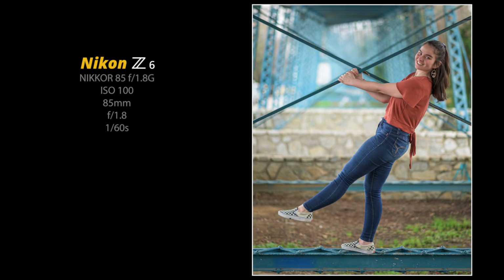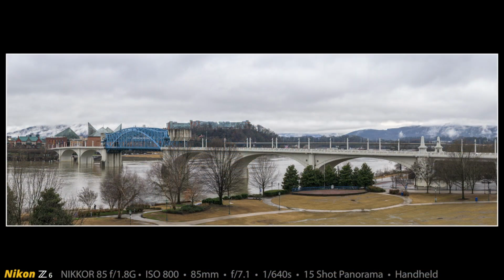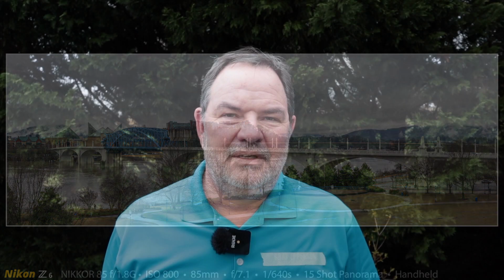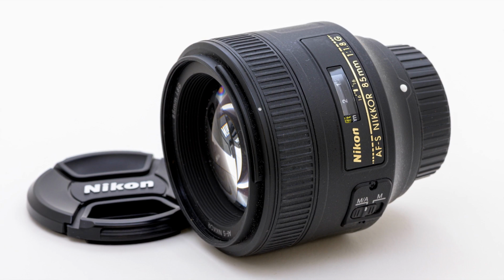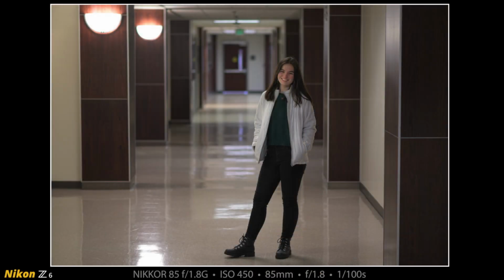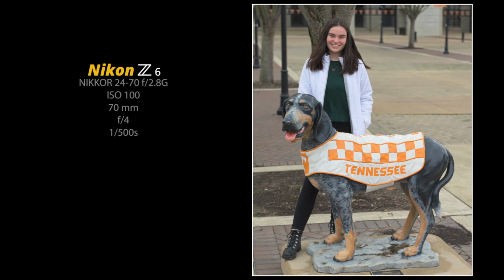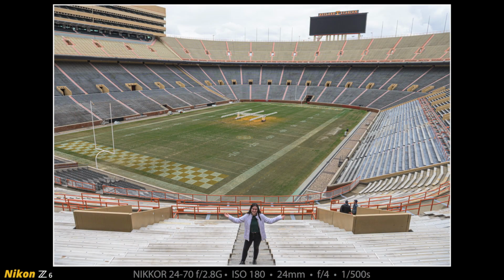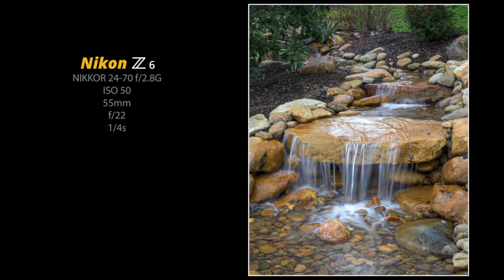NIkon Z6 • Portraits of my Daughter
I spend two days with my daughter in two cities, Chattanooga and Knoxville, making portraits with my Nikon Z6. I use the 85mm f/1.8 and 24-70mm f/2.8 lenses. We visit the Walnut Street pedestrian bridge as well as the campus of the University of Tennessee.